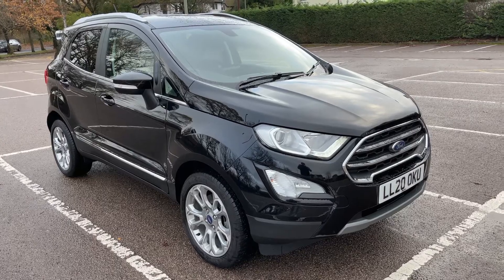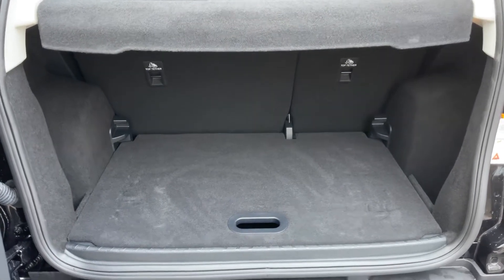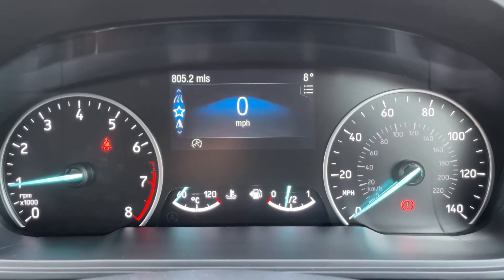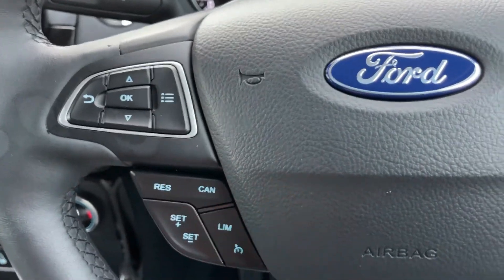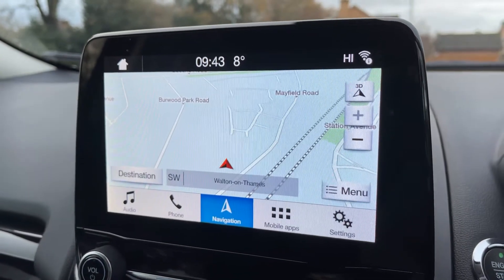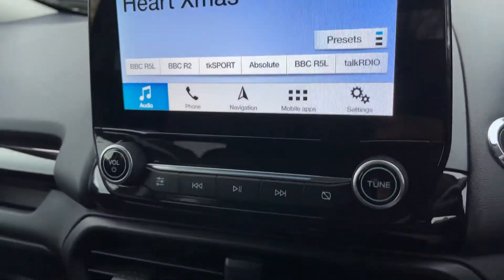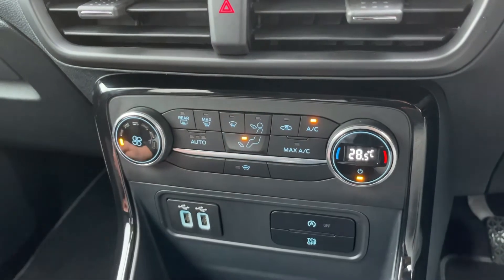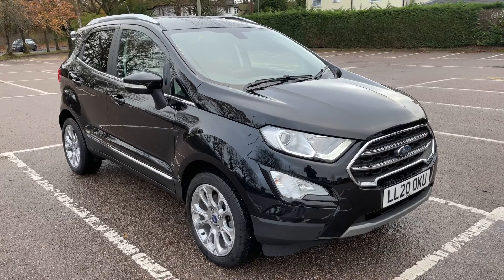Ford Ecosport LL20OKU